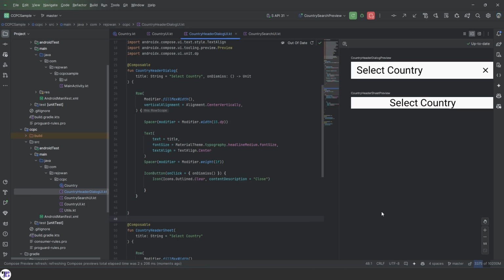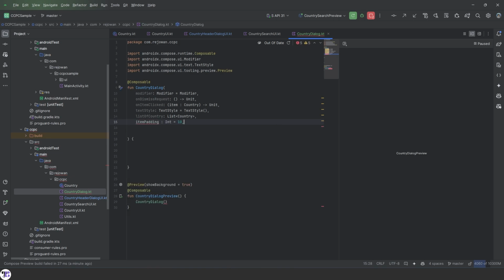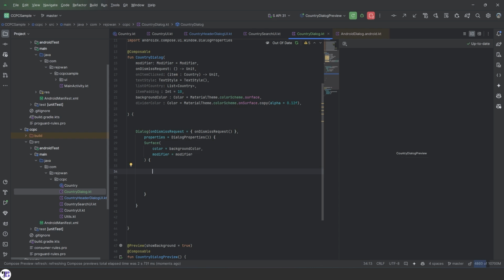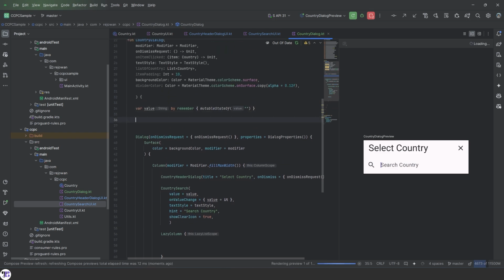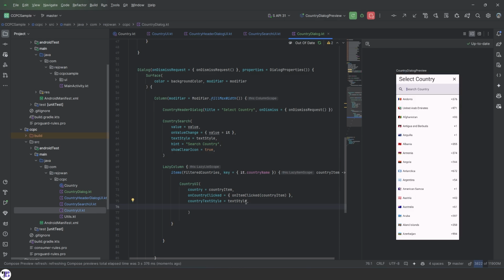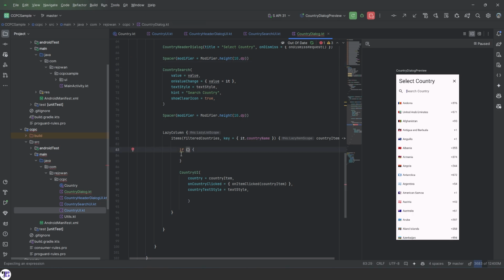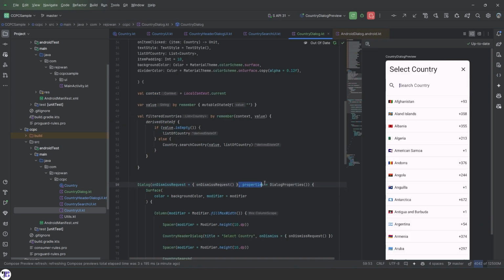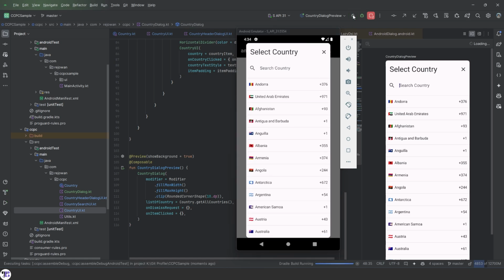06. Picker Dialog UI | Create a Country Code Picker using Jetpack Compose | Tranquilly Coding